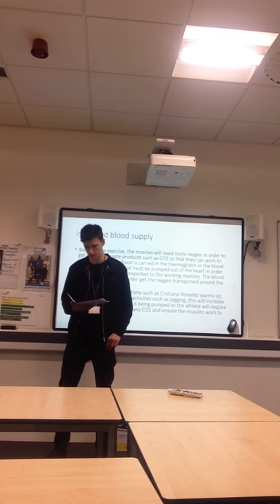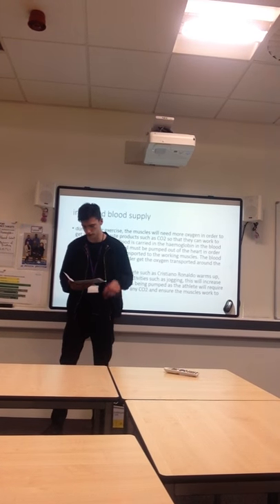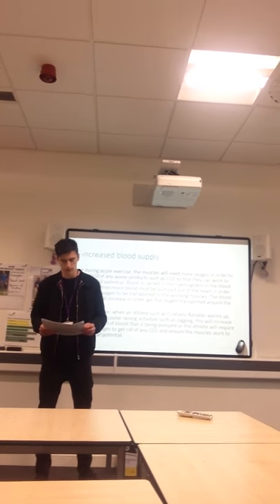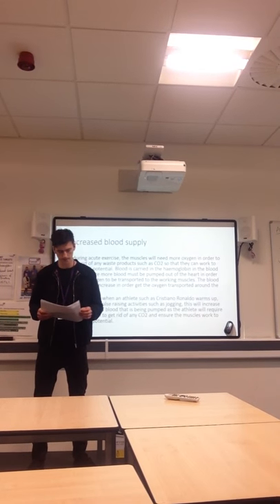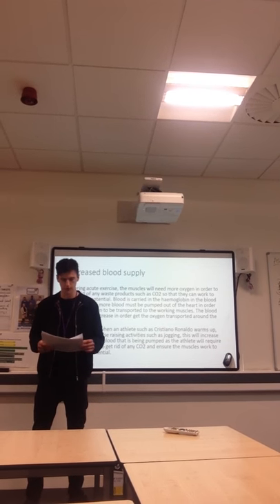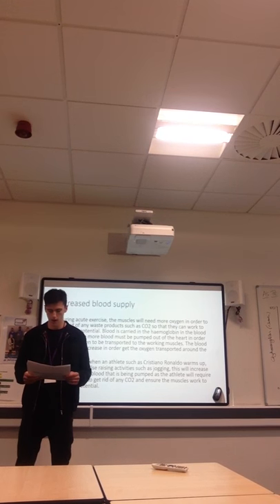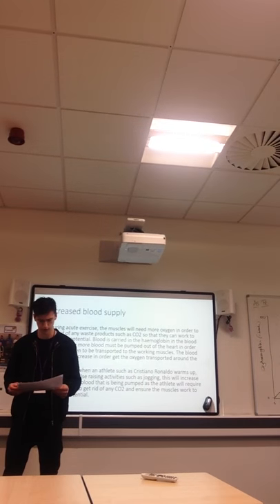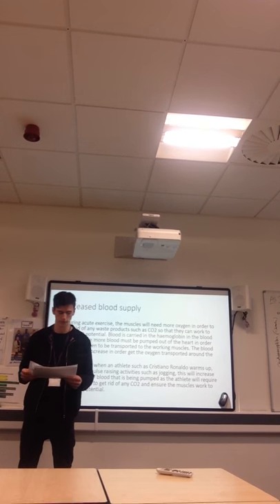Cameron Mcdonald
Description